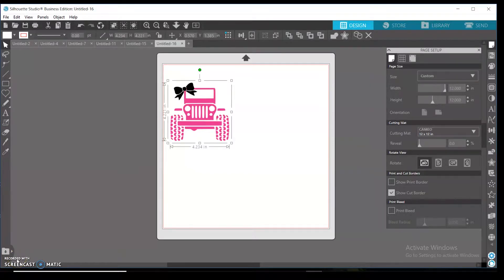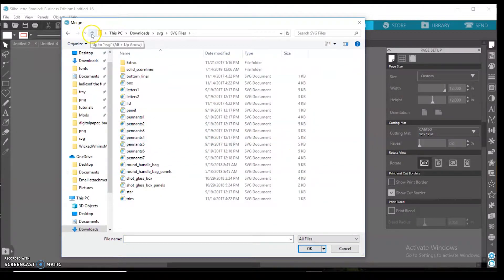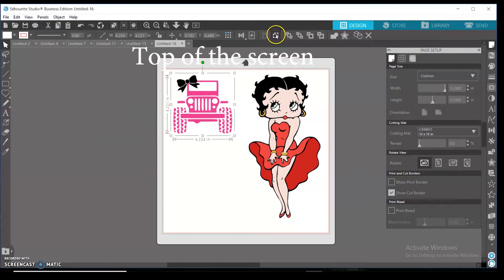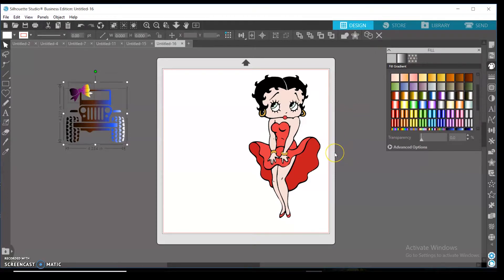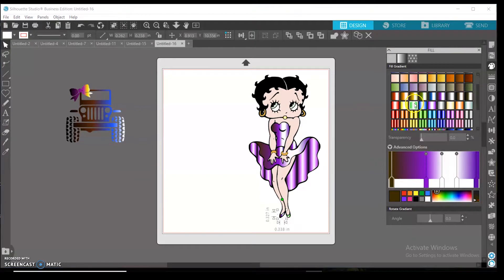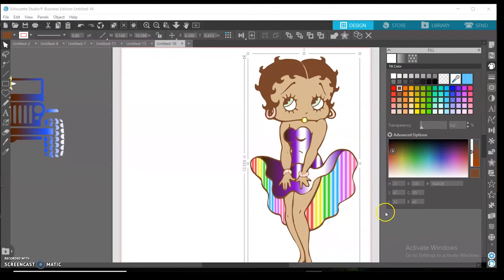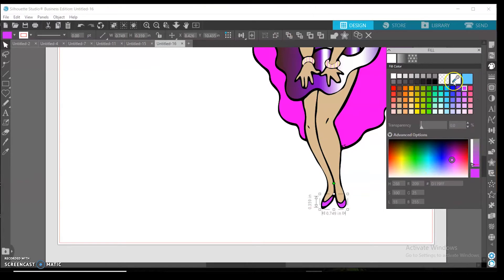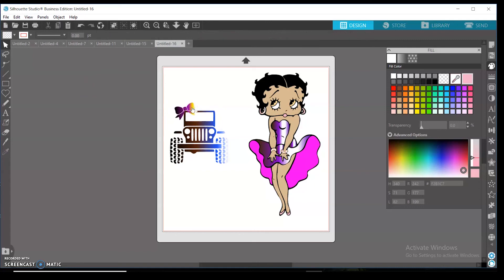Recolor SVGs in Silhouette Studio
How to ungroup and recolor your svgs.